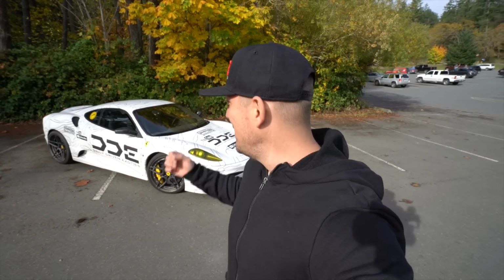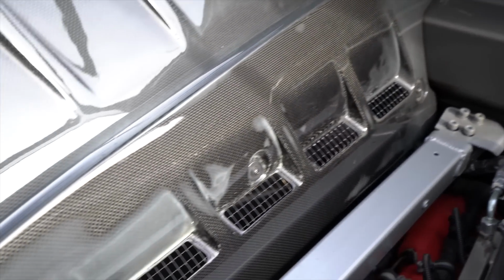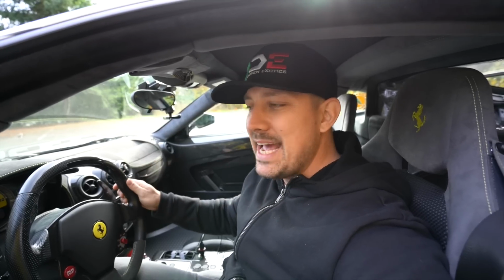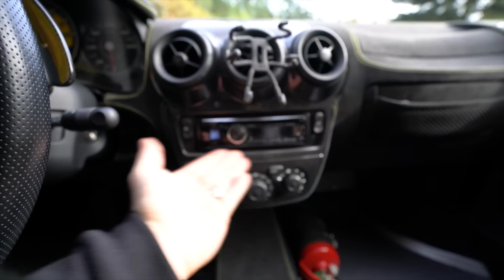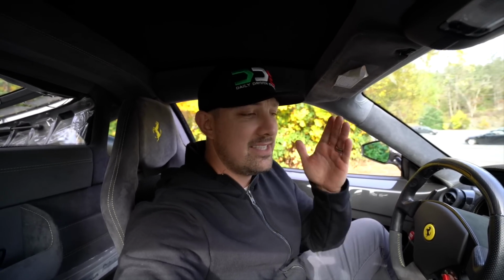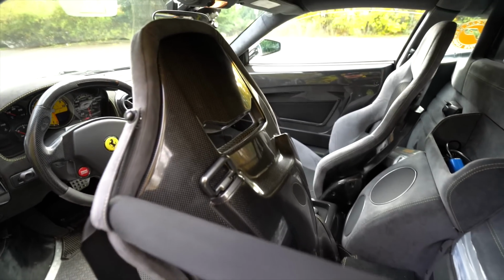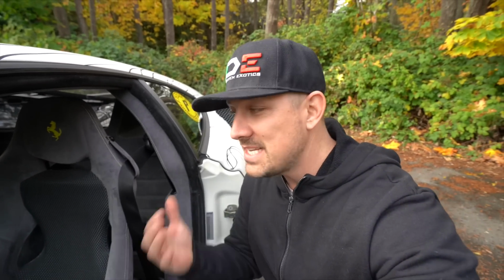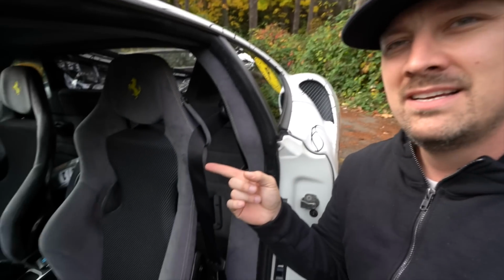5 Things I HATE About My Ferrari 430 Scuderia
Each day within the video I will show the "icon" of a wrapped present with a HASTAG written on it. You MUST be 1 of the first 100 people to write that HASTAG within the comment section to be entered into the daily draw! This draw is conducted with a manual process of collecting all 100 usernames and pasting them into a site that can randomly select a winner! When the winner is selected we will announce that username the following day in our video by displaying the username on screen and also in the first comment "pinned" so the user can then proceed to directly message us vis Youtube's messenger service. Winner must provide full name, address and valid email. No other hidden fees or charges,. These gifts are absolutely free! YouTube is not a sponsor of this contest and requires all players to release YouTube from any and all liability related to this contest". All personal data collected will not be shared or used in any way otherwise depicted in the rules of the contest.
NOTICE: entries which don’t comply to Youtube  Community Guidelines  will be disqualified. Link for your review below

Be the first to see our content! Our best is on it's way. Get connected

Click here if you want to learn more about Daily Driven Exotics

Daily Driven Exotics creates entertaining and informative Supercar content for the most demanding automotive enthusiasts!